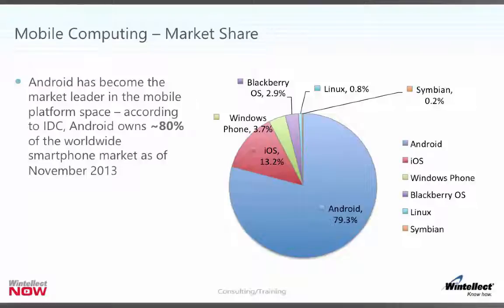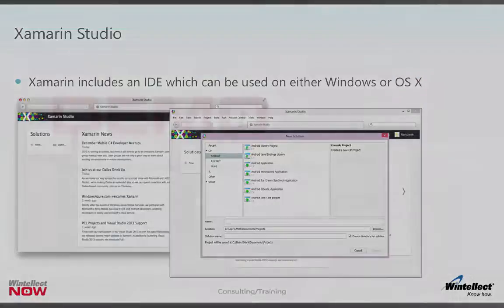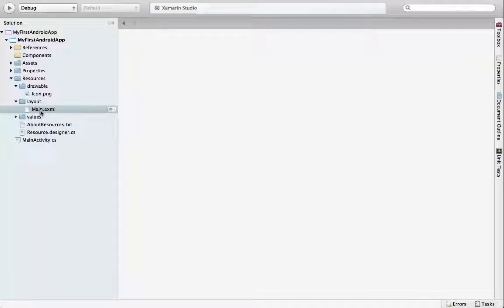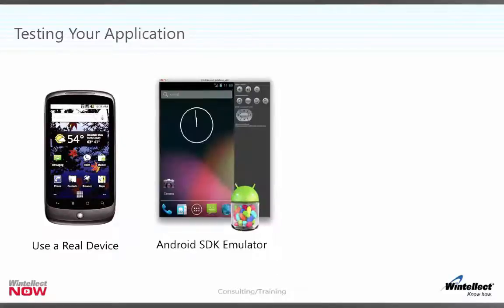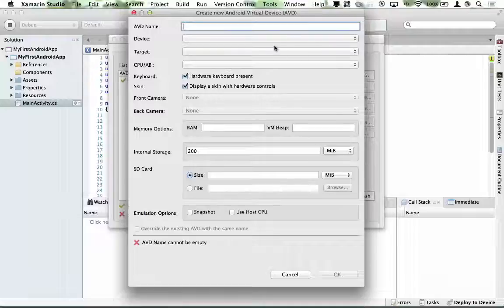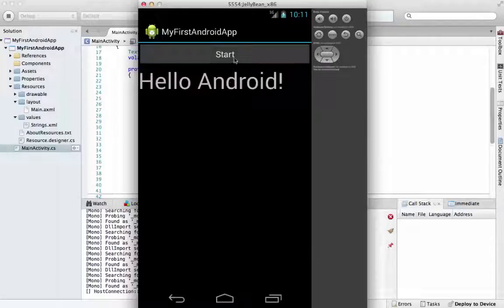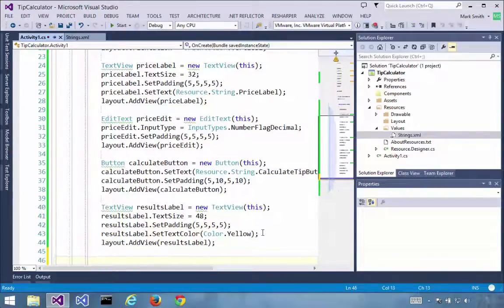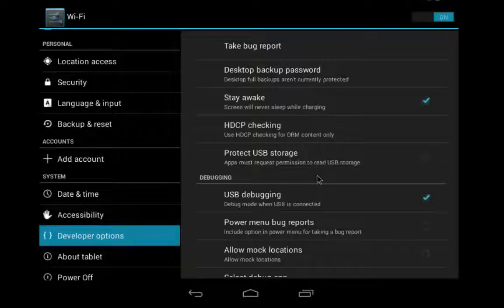Introduction to Android Development with Xamarin and C#